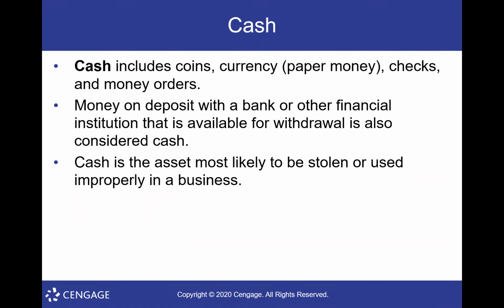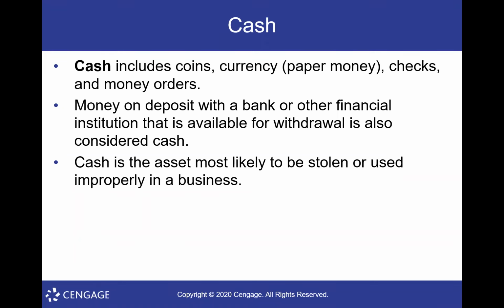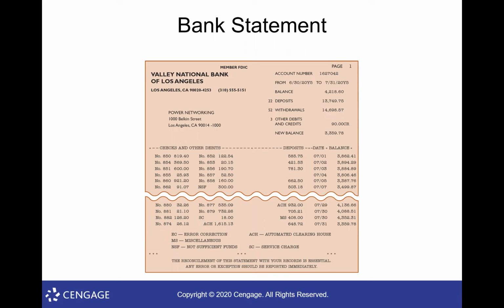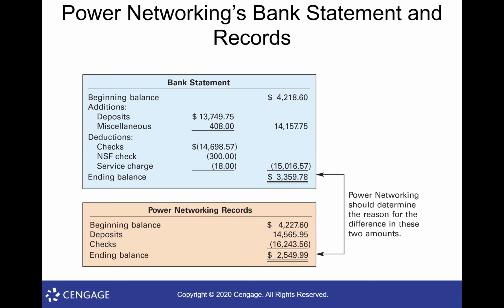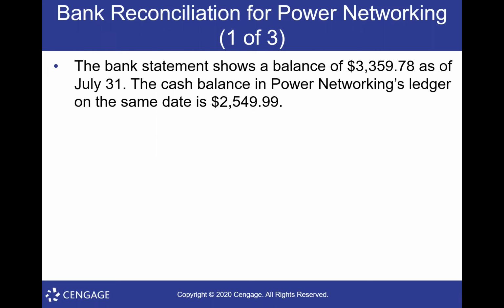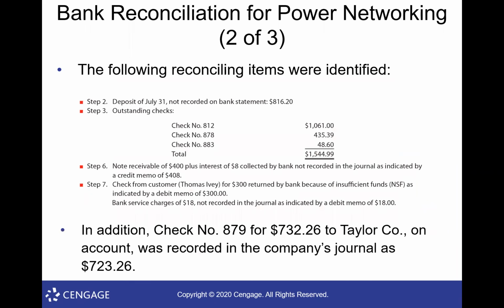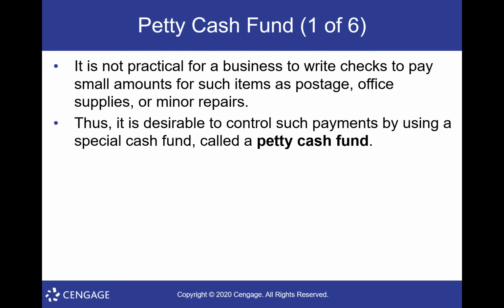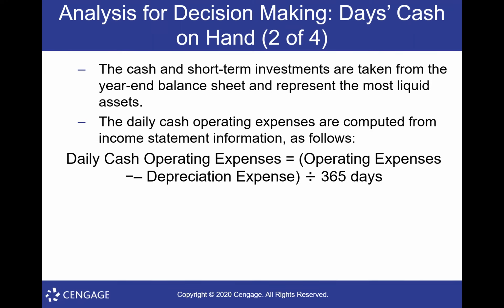BUA 233 Chapter 7. Internal Control and Cash Lecture (uncut)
This video is an uncut lecture video from a college Financial Accounting Course.  It covers material from Cengage Publishing's Warren, Jones & Tayler Financial and Managerial Accounting 15th edition.  This lecture uses presentation slides directly from Cengage Publishing.

This video covers: Chapter 7. Internal Control and Cash